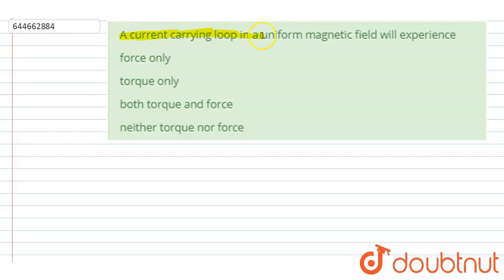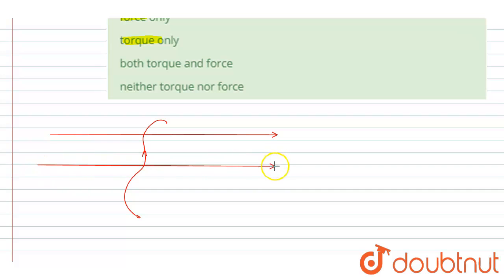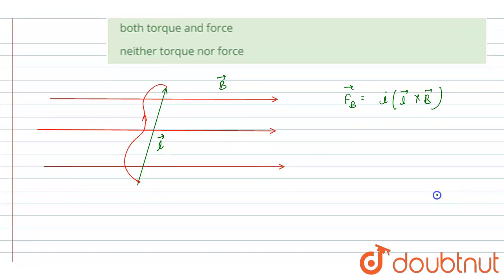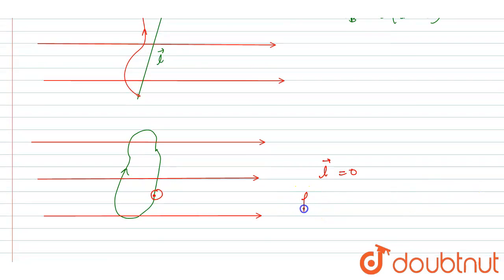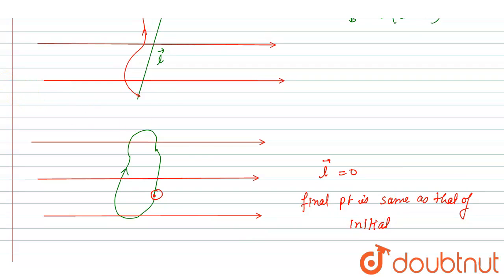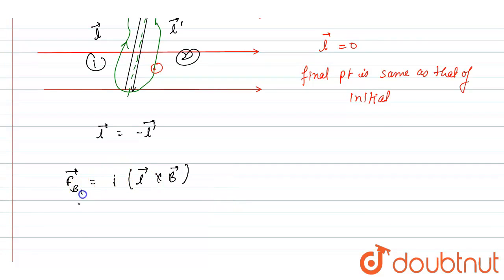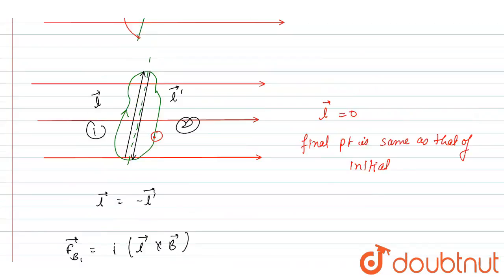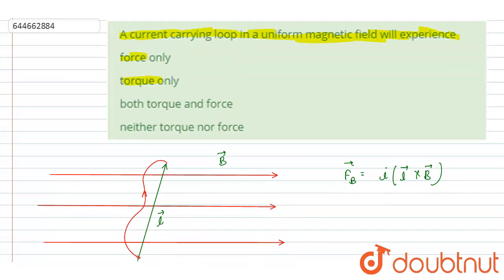A current carrying loop in a uniform magnetic field will experience | 12 | MOVING CHARGES & MAGN...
A current carrying loop in a uniform magnetic field will experience
Class: 12
Subject: PHYSICS
Chapter: MOVING CHARGES & MAGNETISM
Board:IIT JEE

👉 Have Any Query? Ask Us.